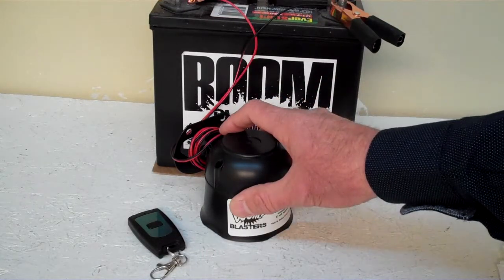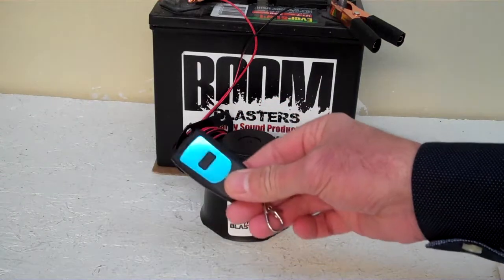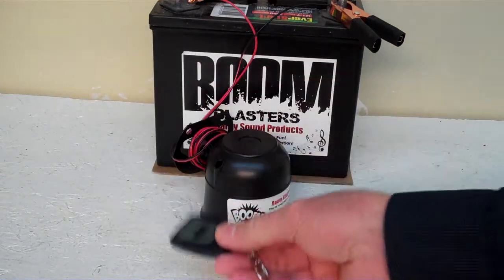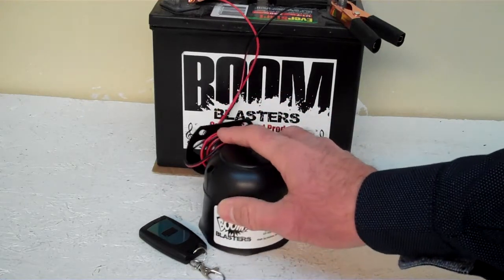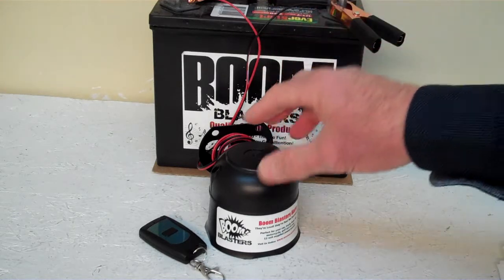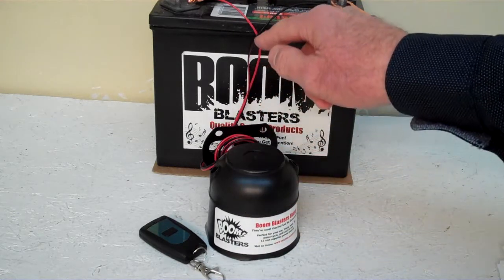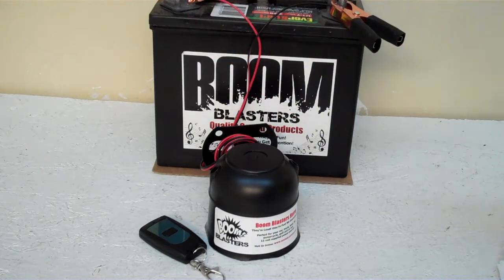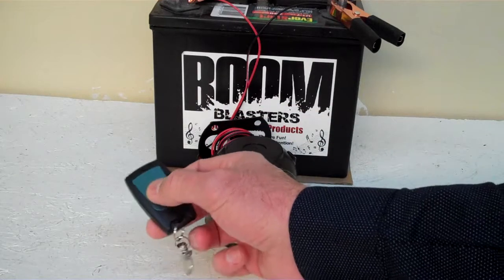Baseball Organ Charge Musical Sounds Car Horn Wireless